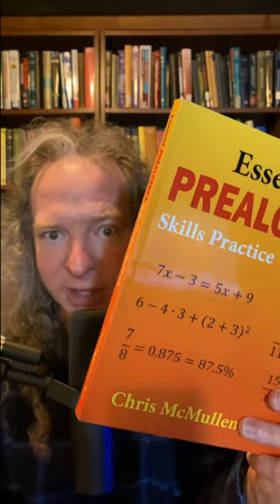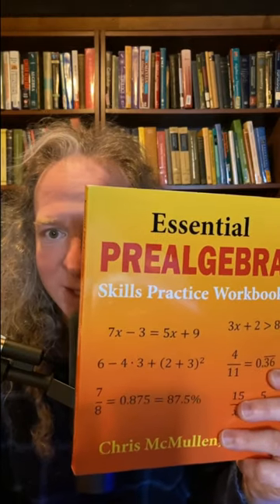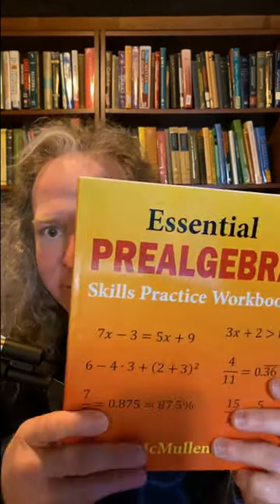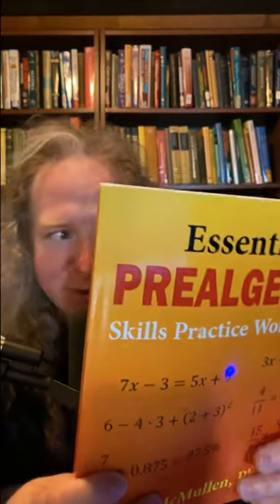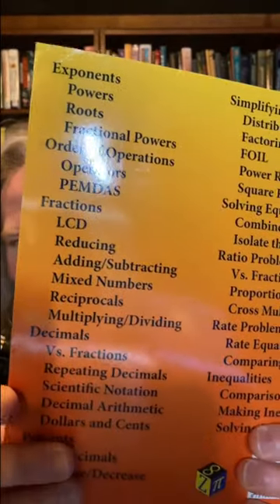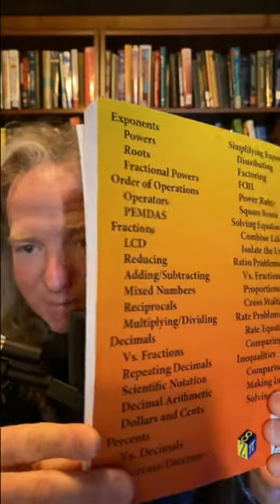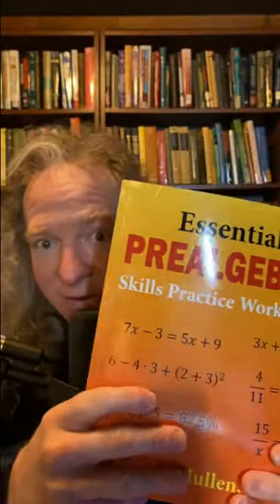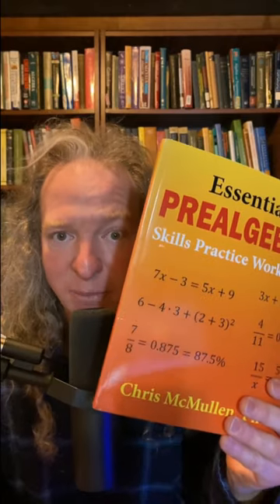Book for Math Beginners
This is a book for people who know very little math and are just getting started. It is called Essential Prealgebra and it was written by Chris McMullen.